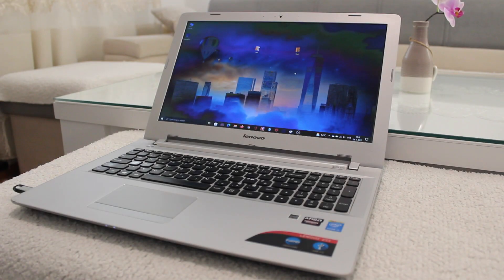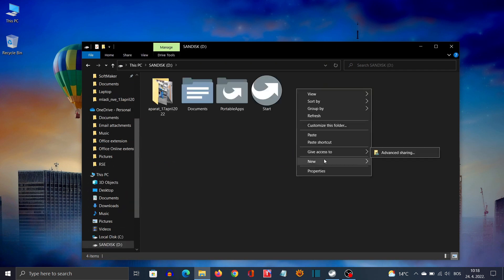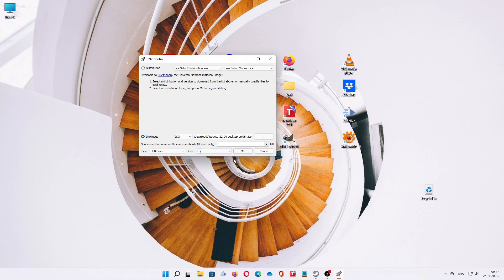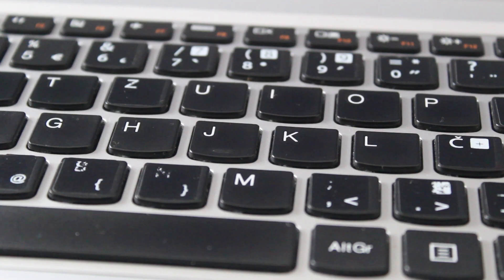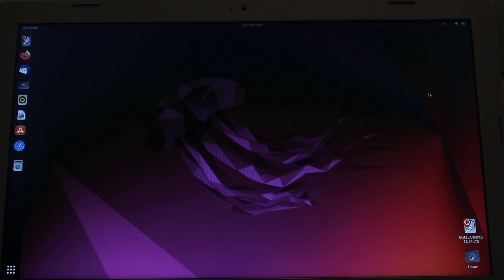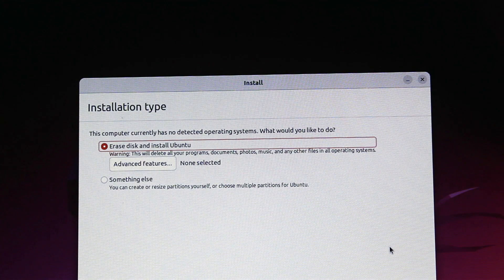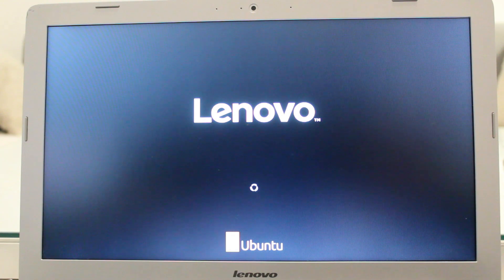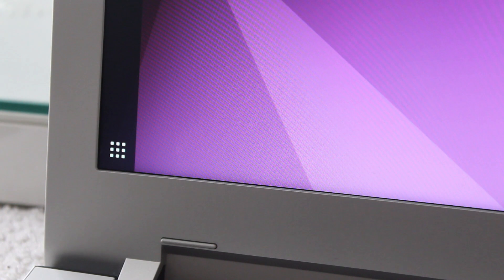How To Install Ubuntu 22.04 On a Laptop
In this video, we’ll show you how you can completely switch your machine to a user-friendly and popular Linux-based operating system, Ubuntu, and get up-to-date technologies for free.